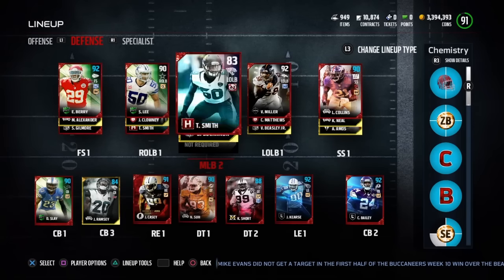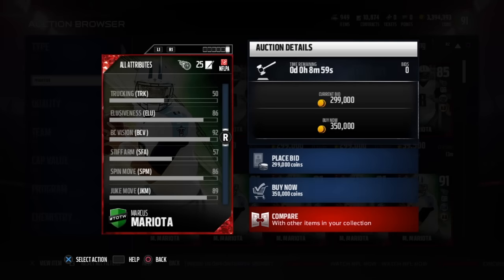The Jersey's i use and New TOTW Players | Madden 17 Ultimate Team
New TOTW Players